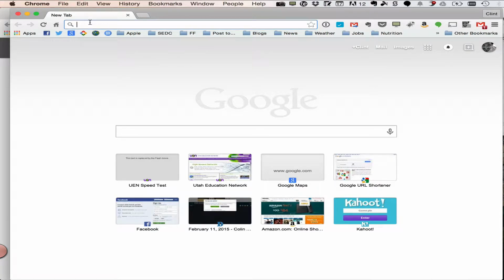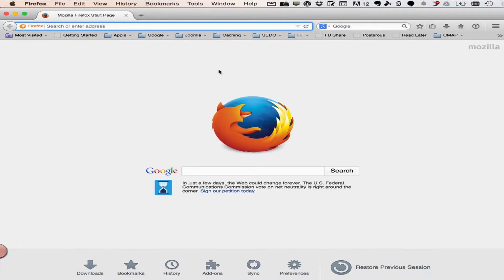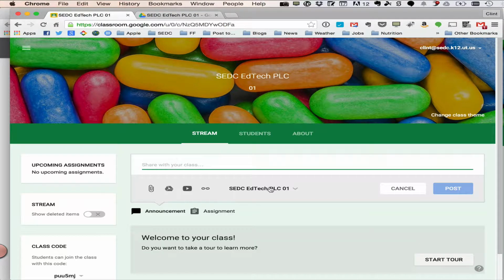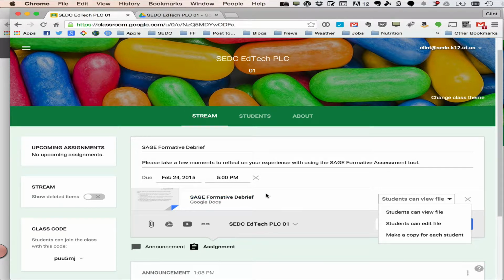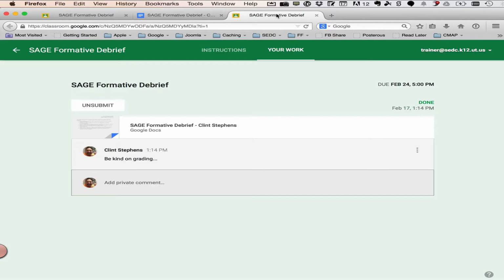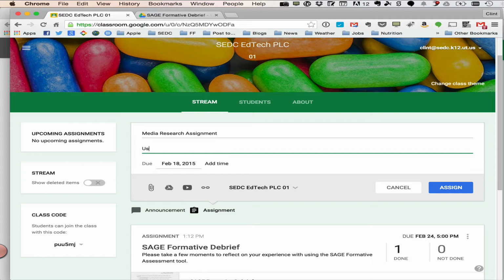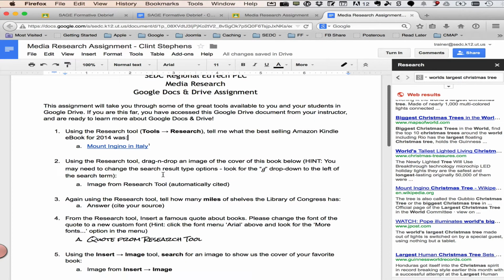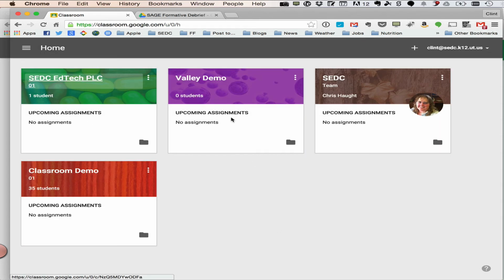Google Classroom for SEDC EdTech PLC